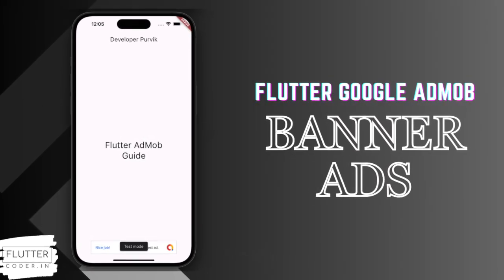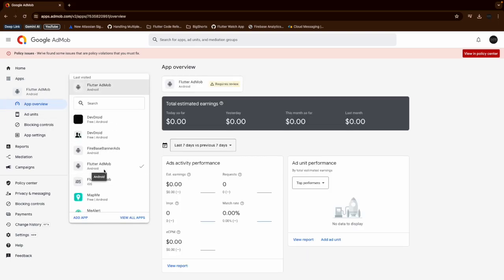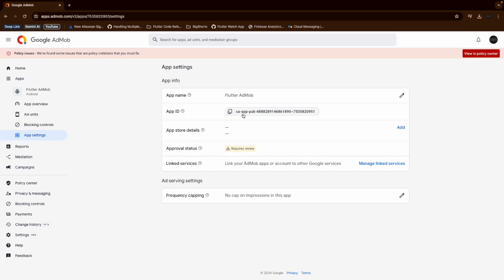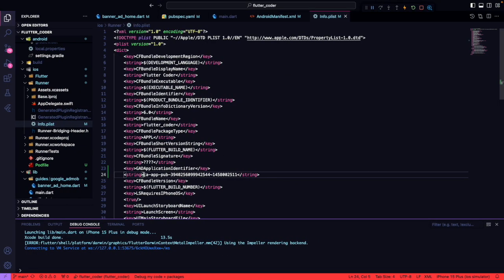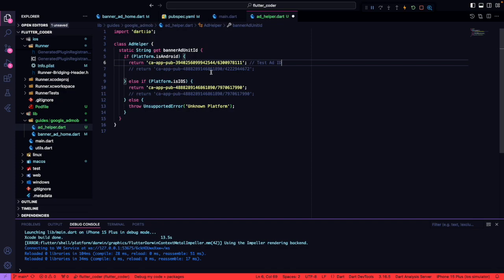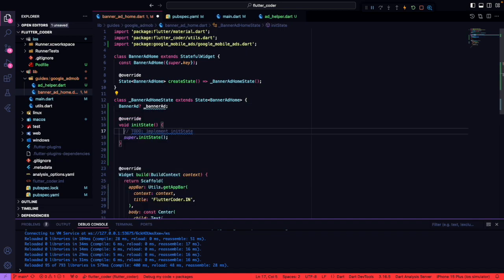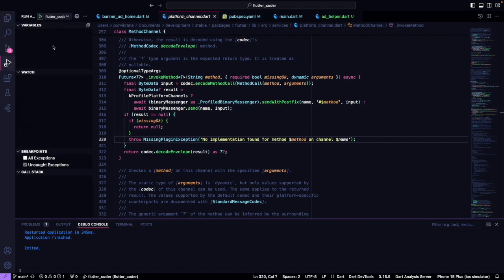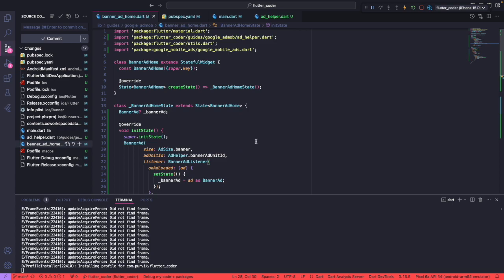FlutterCoder.in - Learn how to display Google AdMob BannerAds in Flutter Mobile Application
Welcome to FlutterCoder.in!

Are you looking to monetise your Flutter mobile application? Look no further! In this comprehensive tutorial, we'll guide you through the process of integrating Google AdMob banner ads into your Flutter project.

Monetising your app with AdMob banner ads is a fantastic way to generate passive income while maintaining a seamless user experience. With our easy-to-follow instructions and practical examples, you'll learn how to seamlessly integrate banner ads into your app, maximizing your revenue potential.

Throughout this tutorial, we'll cover the essential steps, including:
1. Setting up your Google AdMob account and configuring your app for ad serving.
2. Generating AdMob banner ad units tailored to your app's design and layout.
3. Adding the AdMob SDK dependency to your Flutter project effortlessly.
4. Implementing the necessary code to display banner ads at strategic locations within your app's user interface.
5. Testing your implementation to ensure ads are displayed correctly across different devices and screen sizes.

Whether you're a beginner or an experienced developer, our step-by-step guide will equip you with the skills needed to effectively monetise your Flutter app with Google AdMob banner ads.

Don't miss out on this opportunity to boost your app's revenue potential! Watch our tutorial now and start earning with Google AdMob.